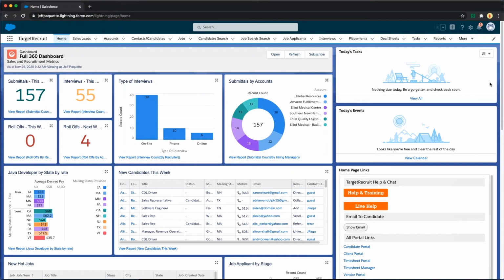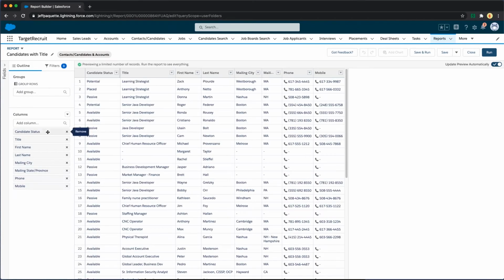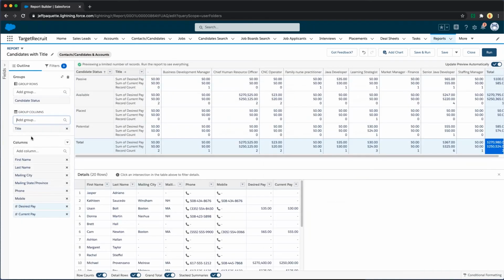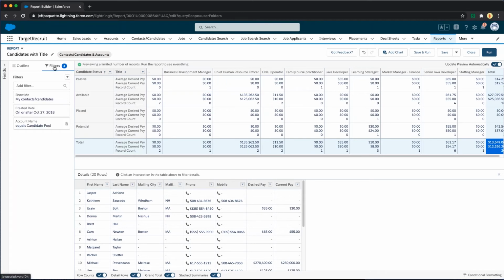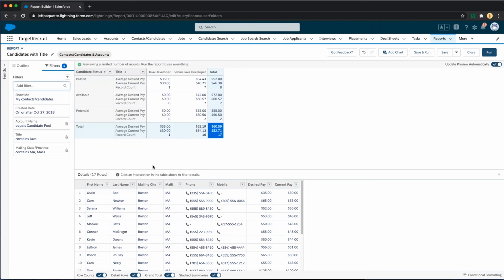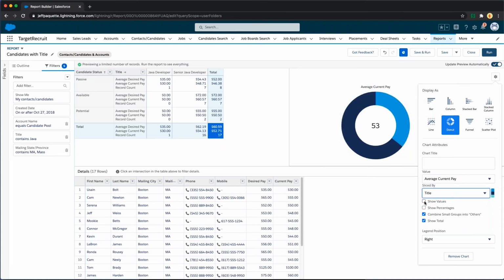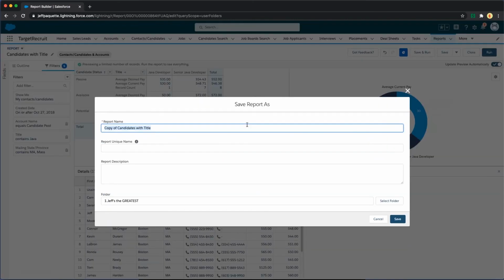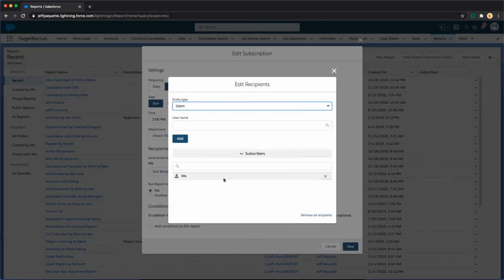Ad Hoc Reporting